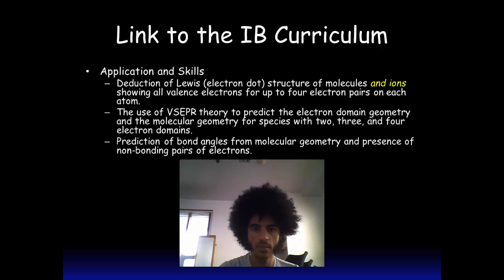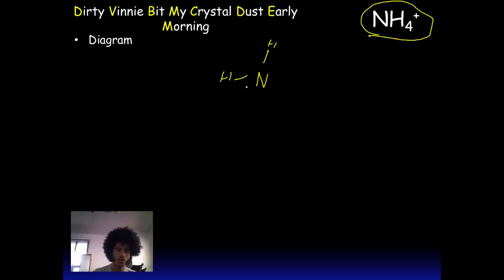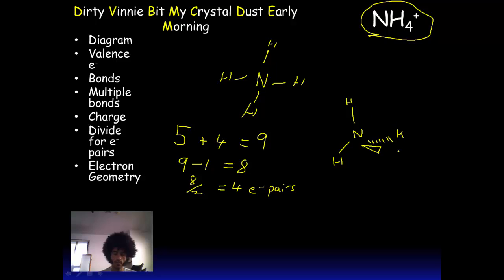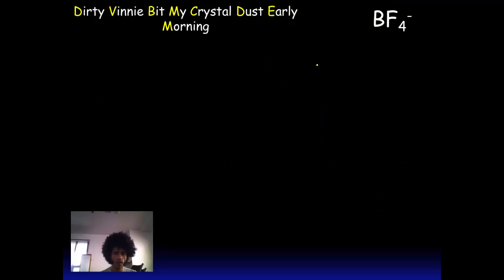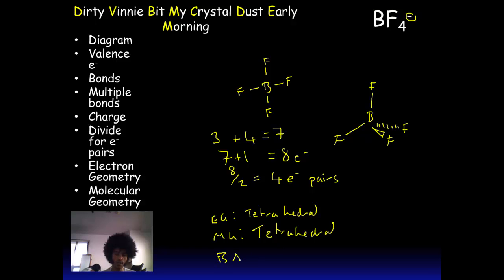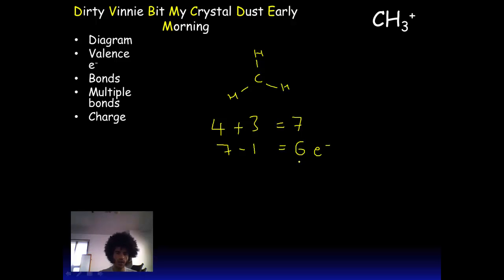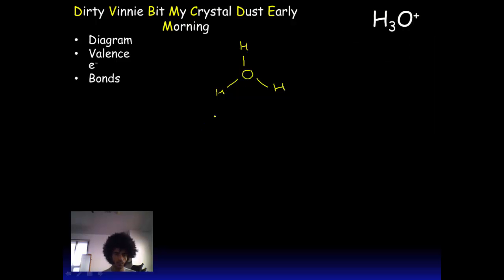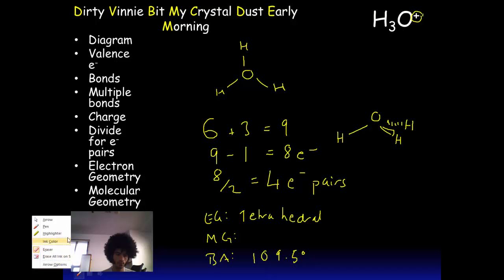IB Chemistry Unit 4.3 VSEPR 3 SL ions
Another short video on how to apply VSEPR theory. This time we will look at ions with up to 4 electron domains.